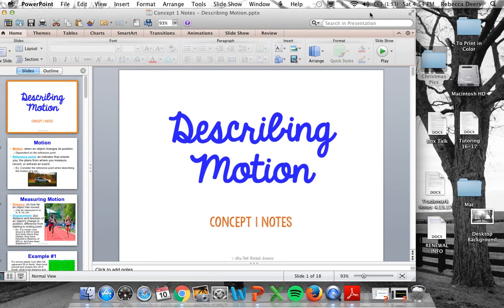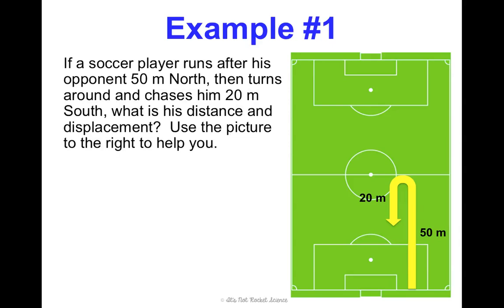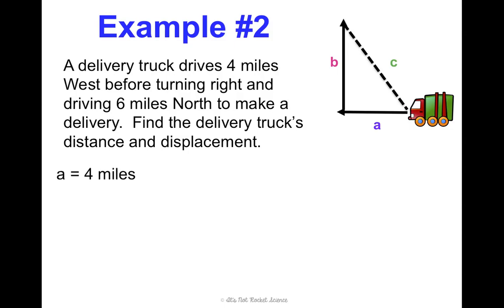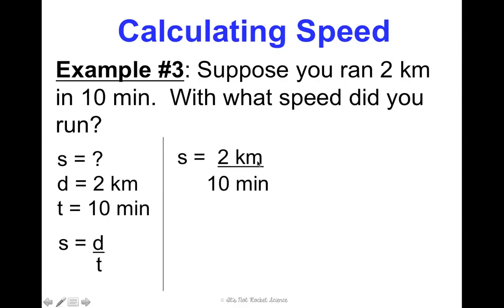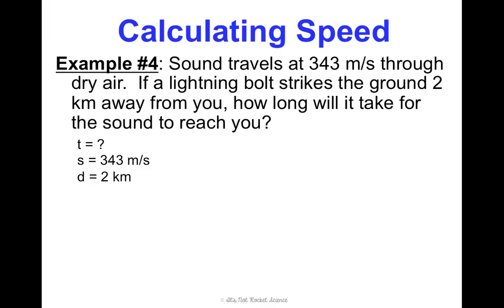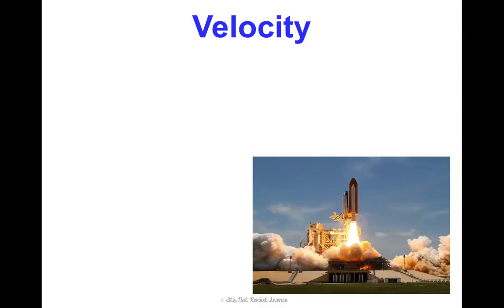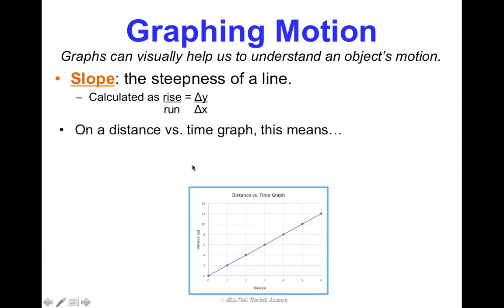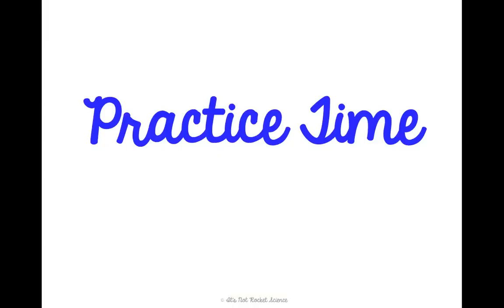(OLD) Unit 2 Motion and Force Describing Motion Notes